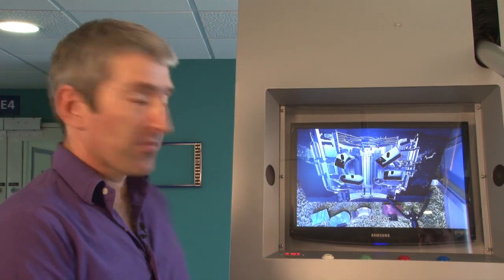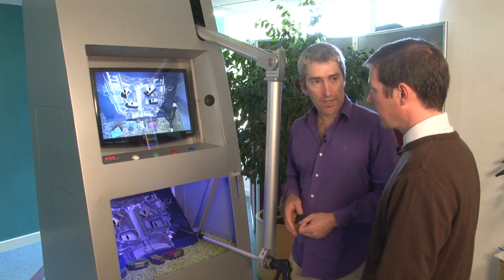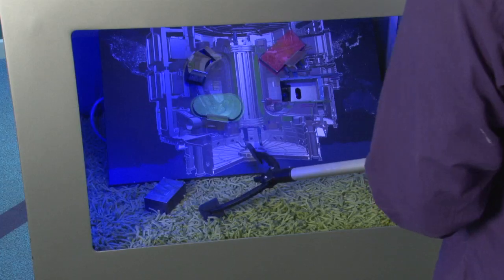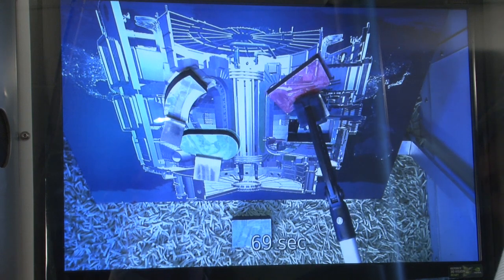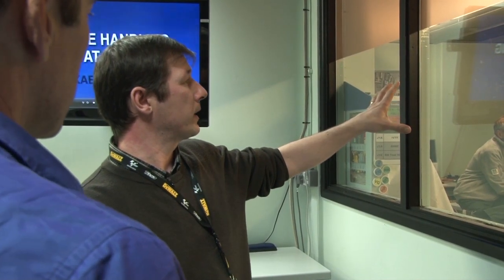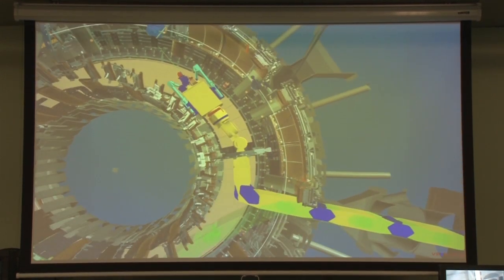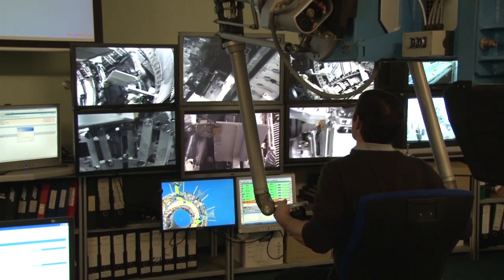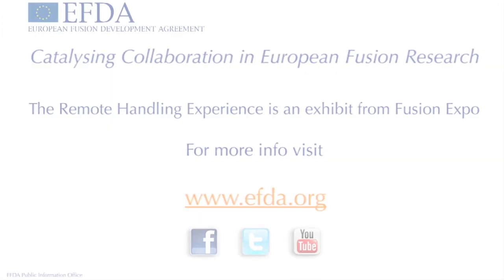Getting a Grip - Remote Handling at JET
There's a new exhibit in EFDA's Fusion Expo, the Remote Handling Experience, which host Dr Phil Dooley gets one of the remote handling professionals from JET, Tim Powell, to try out. After showing how the demo should be done, Tim takes us to see the real remote handling control room at JET.

You can see the video on the EFDA and there is more info on Remote Handling at JET